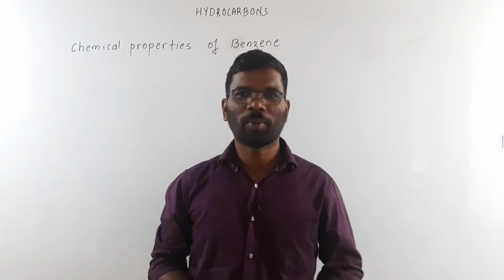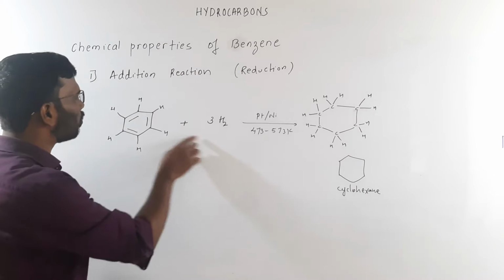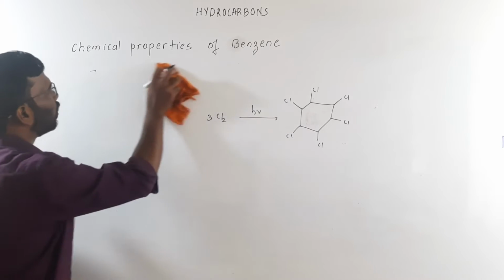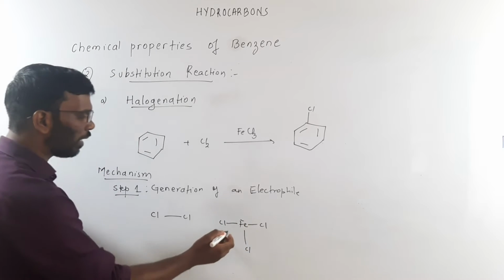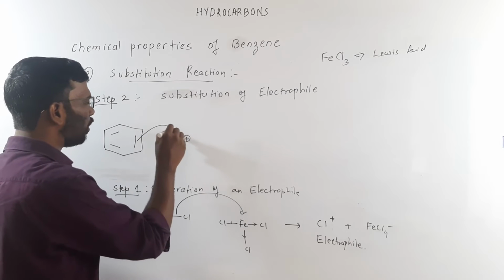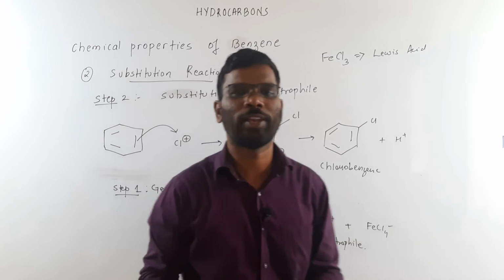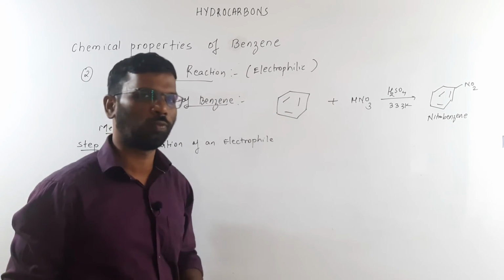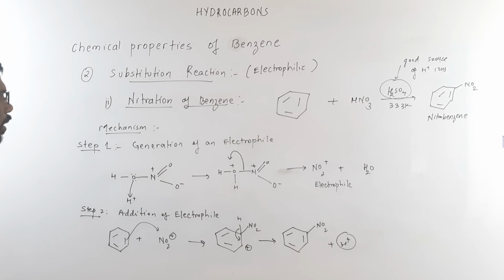Hydrocarbons | Lec-13 | Addition reactions | Substitution reactions | Indresh Naik | Prabhu Classes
1) Hydrogenation
2) Chlorination
3) Nitration
4) Halogenation
5) Sulphonation